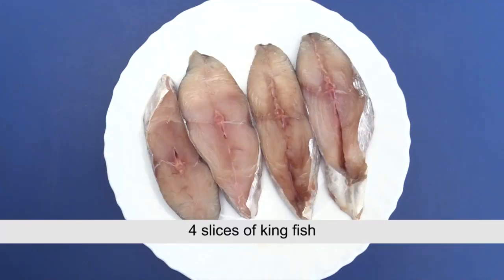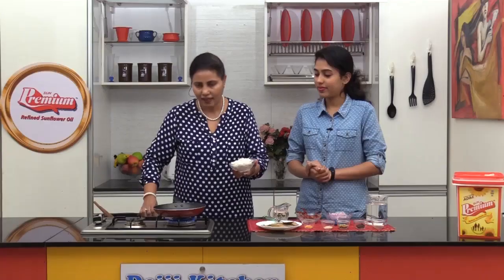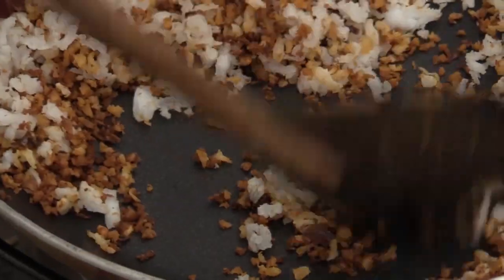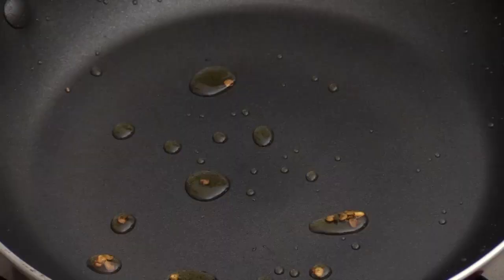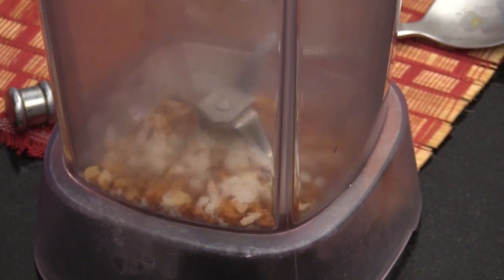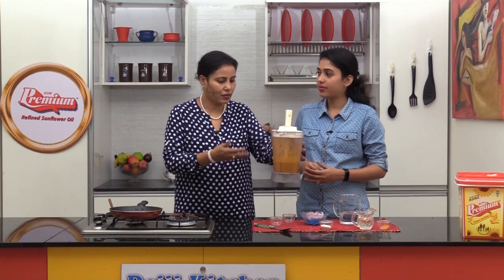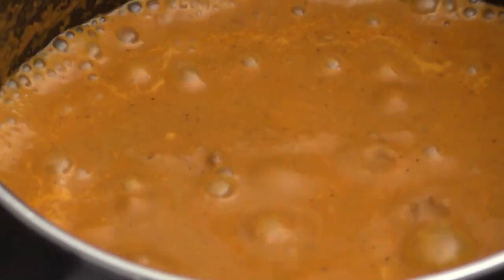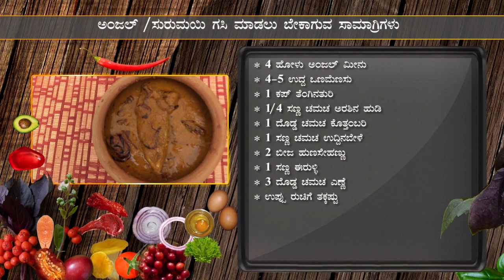King Fish in Thick Gravy | The Roshow - Daiji Kitchen | Recipe 404